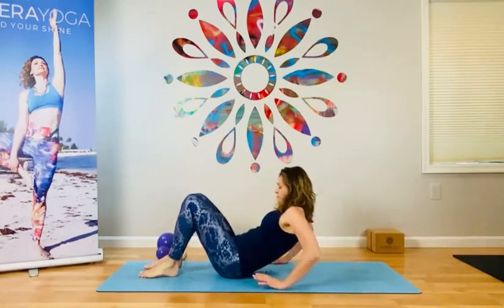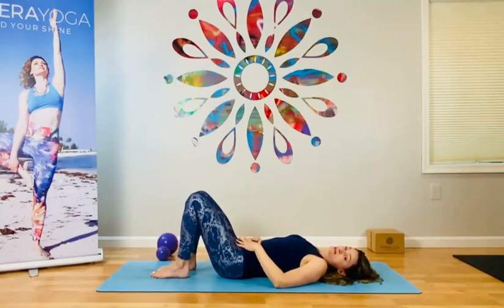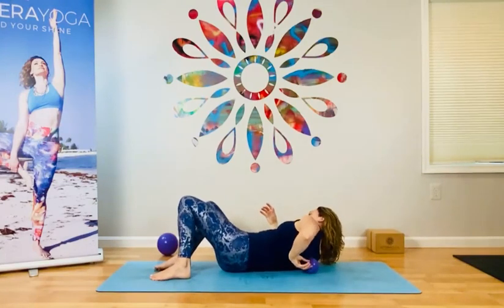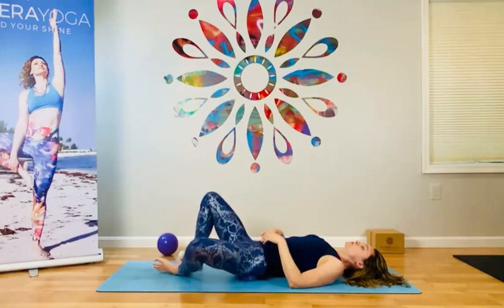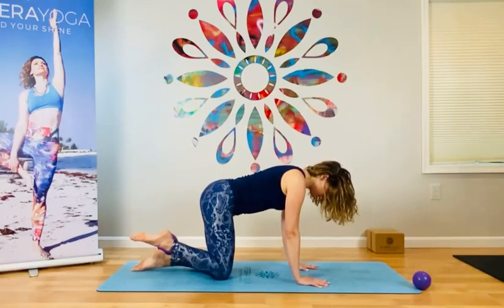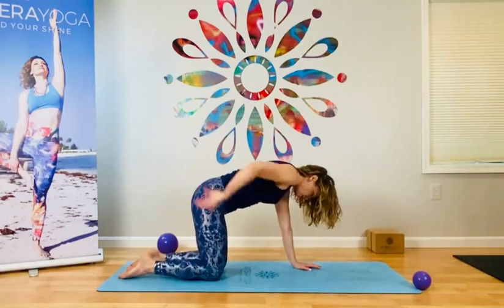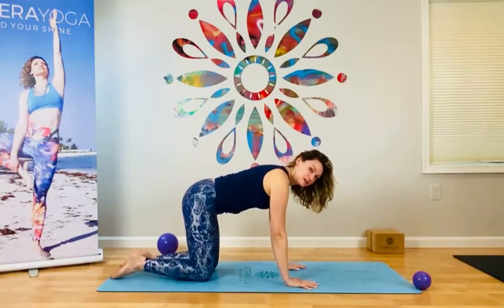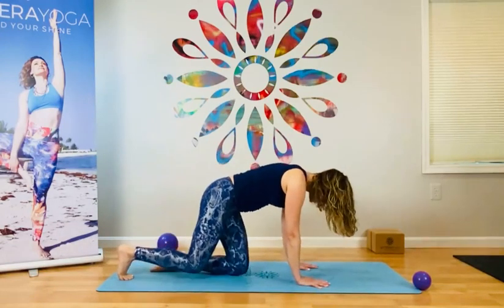Yoga With Modifications For Lower Back Pain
Check out this video from SyteraYoga! Sytera is offering a special, 10-minute yoga practice, modified for those dealing with lower back pain. Try it out and let us know what you think.